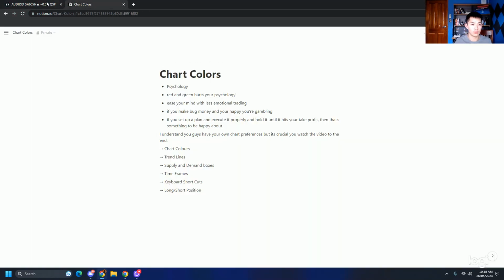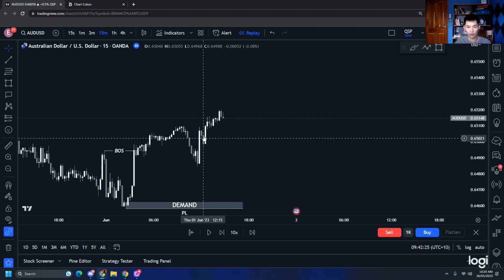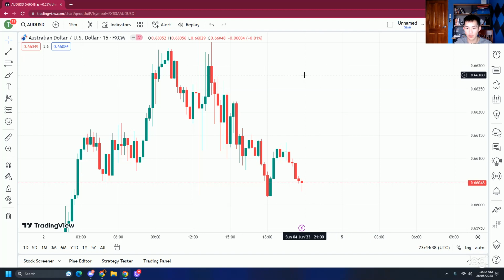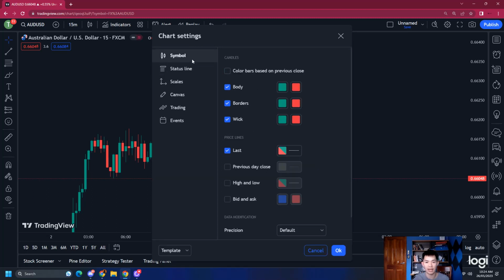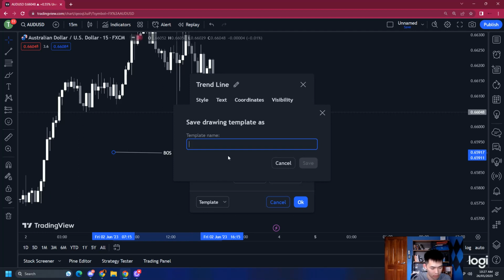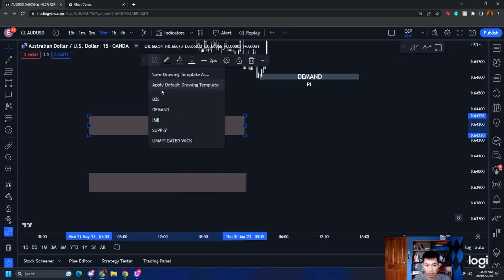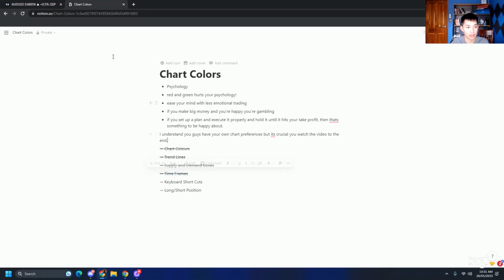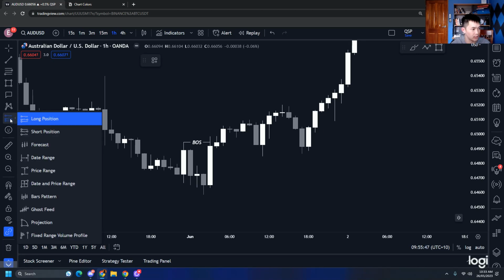Chart Colours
My basic Chart Colours
Mentorship Available for now